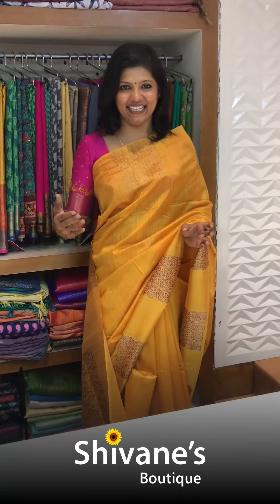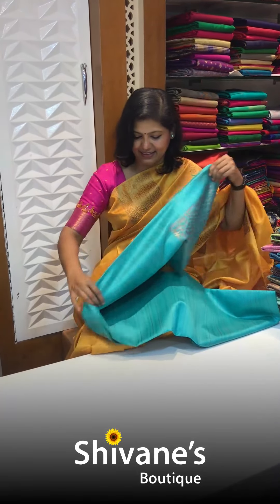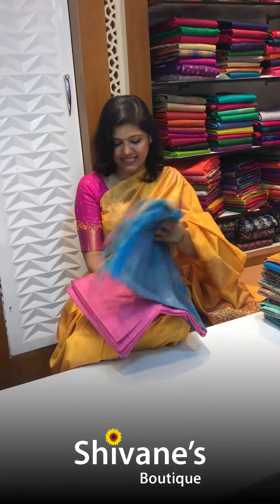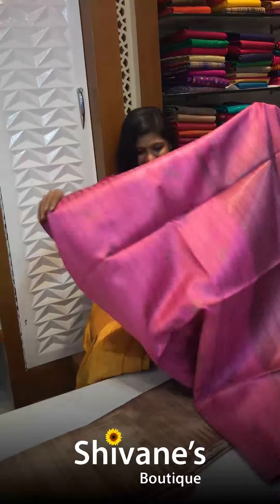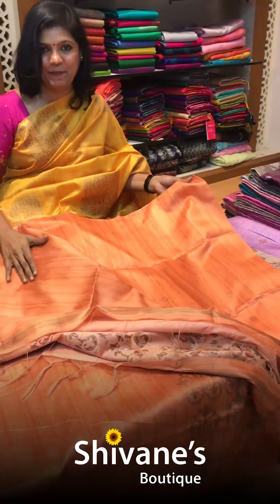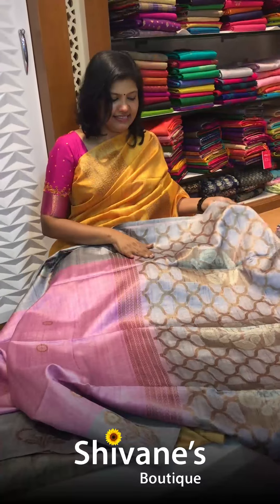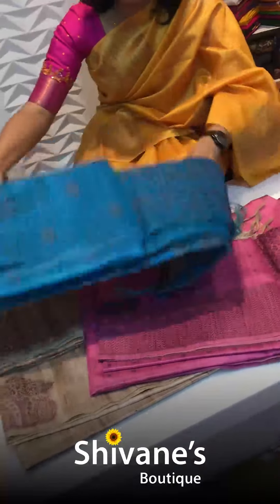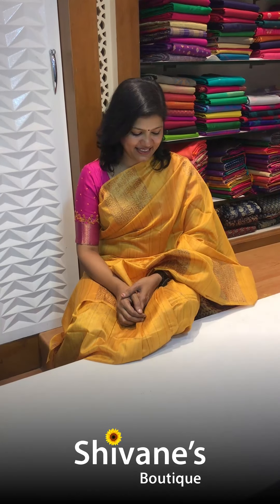New Arrival: Half Tussar Sarees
Shine on in style with the exclusive and luxurious Half Tussar Sarees from Shivane’s Boutique. These are soft and breathable in nature that keeps you in your comfort zone for longer hours.